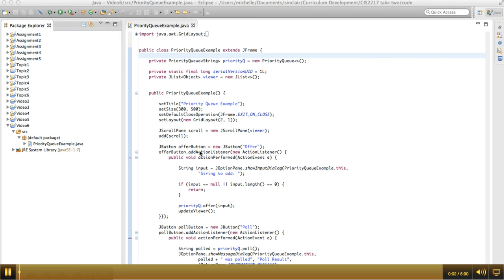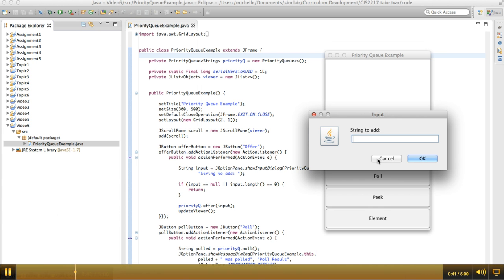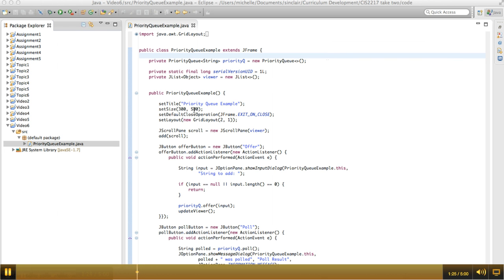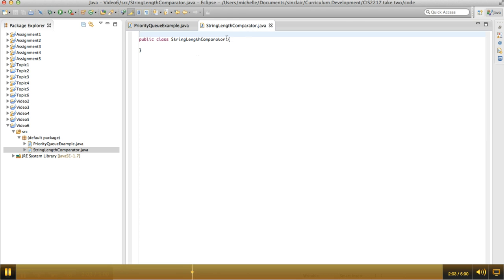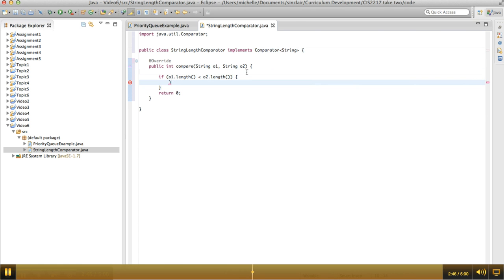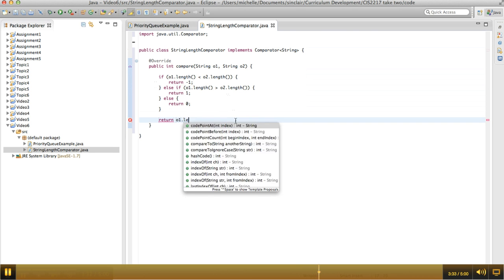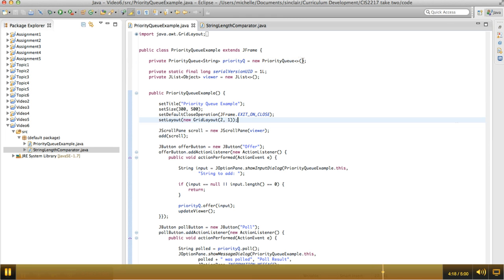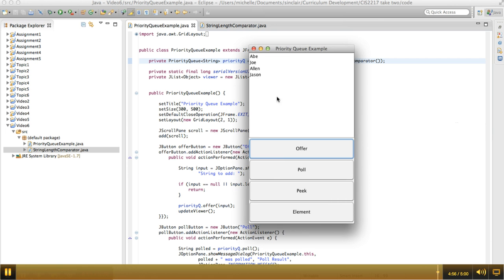CIS 2217 Chapter22 Lists Stacks Quesues video